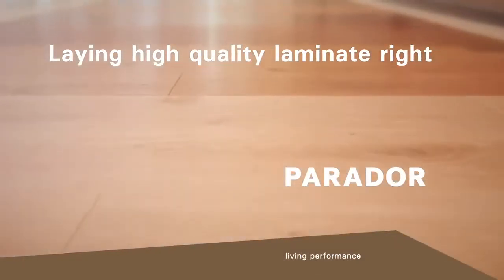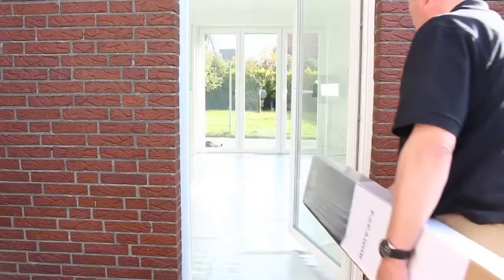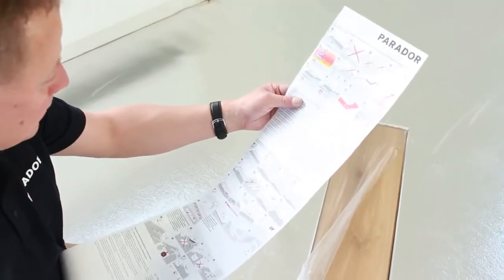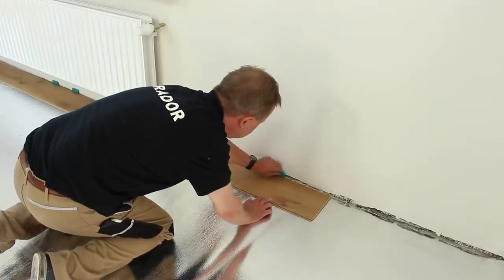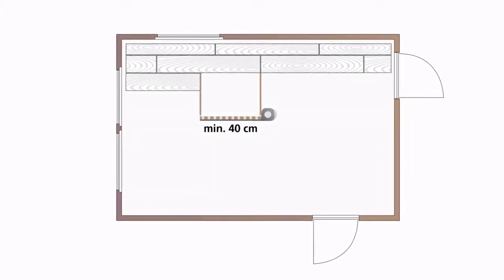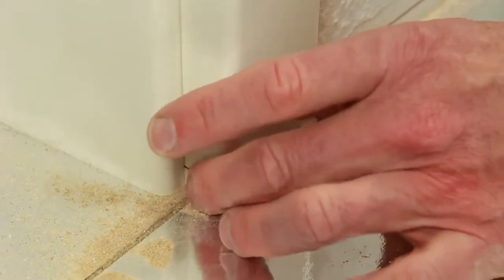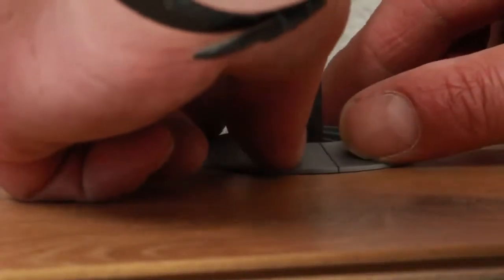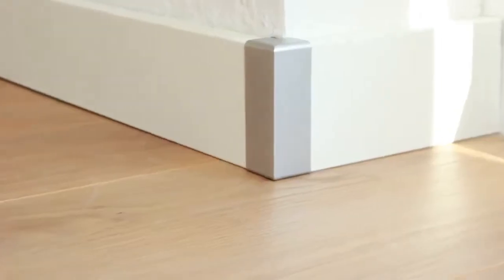Укладка ламината Parador с подложкой Parador Akustik Protect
В данном видео представлена подробная инструкция по установке ламината Parador с подложкой Parador Akustik Protect.